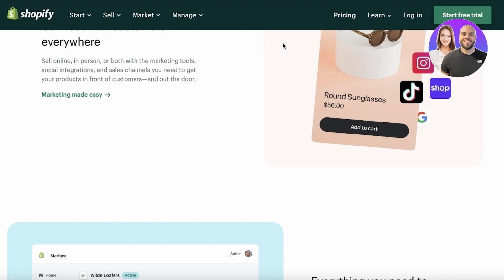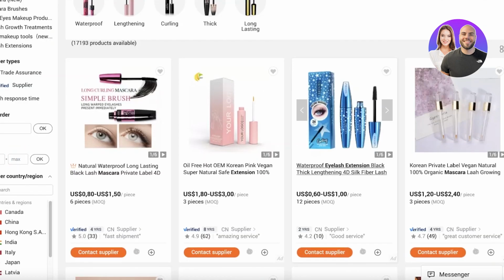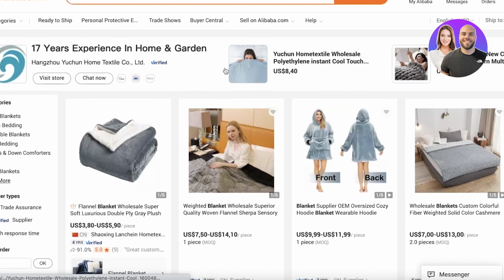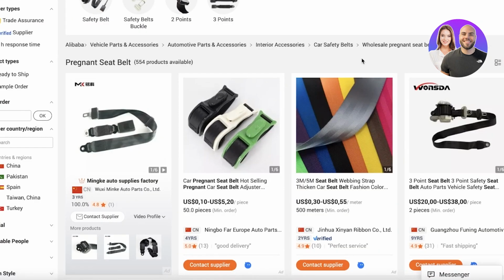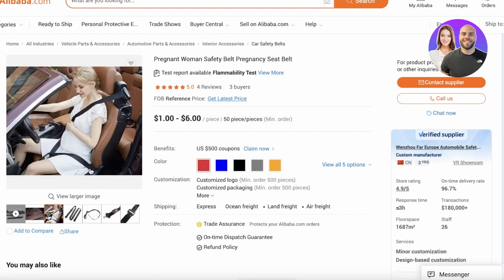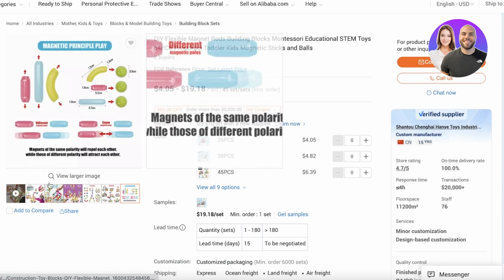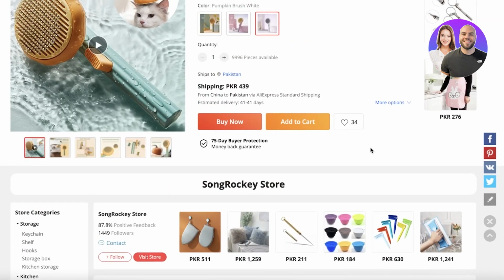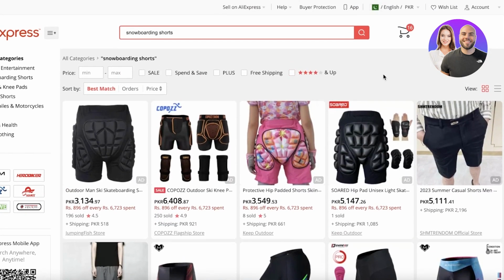BEST Products To SELL In November 2026 | Shopify Dropshipping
In this video we show you BEST Products To SELL In November 2026. It is really easy to do and learn to do it in just a few minutes by following this super helpful tutorial to get a better understanding of everything.